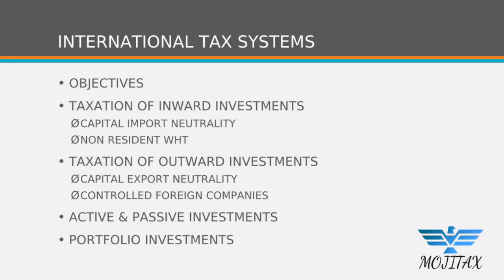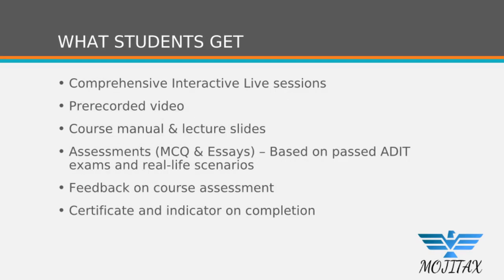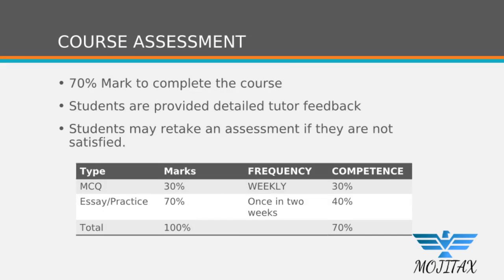Fundamental Principles of International Taxation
This MOJITAX course covers the foundation of international tax practice. It is suitable for both experienced and inexperienced tax professionals. In this course, we cover the basics of tax systems, economic principles that govern jurisdictions, intergovernmental institutions as well as principles and soft laws, enshrined in Double Tax Treaties. Students will also gain an insight into administrative procedures, compliance & risks issues as well as recent trends in tax practices.

On completing this course, students should be aware of the basics of international taxation practice as well as confidently pass ADIT’s Principles of International Taxation.